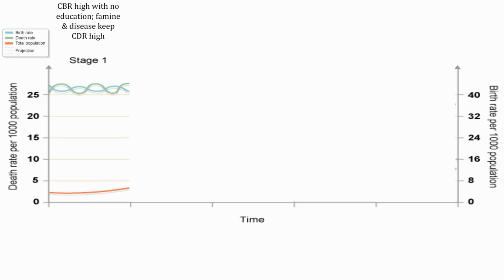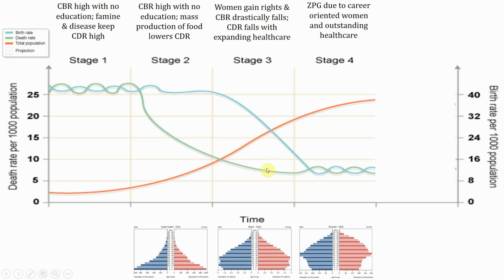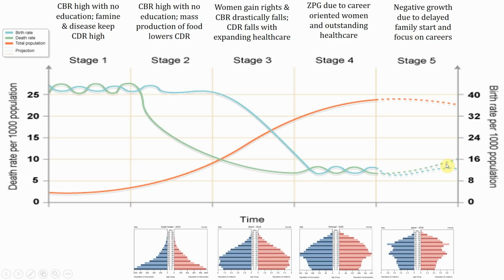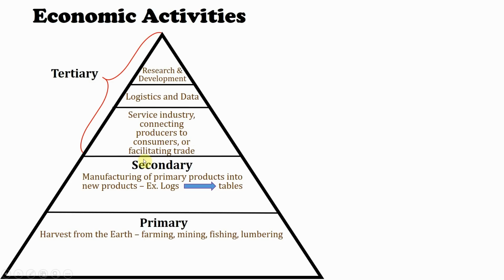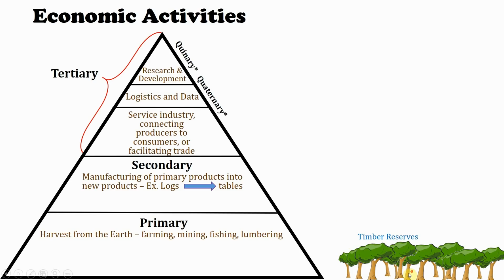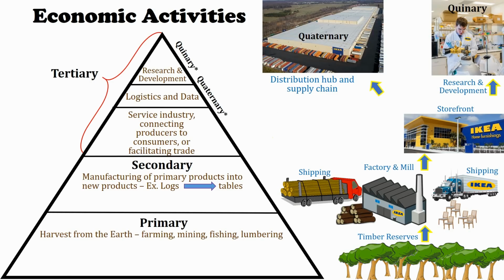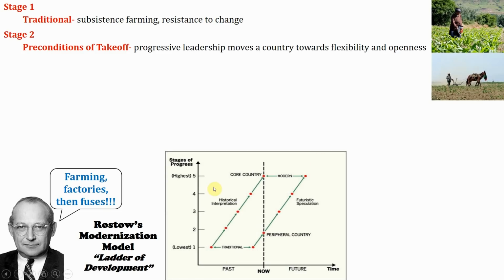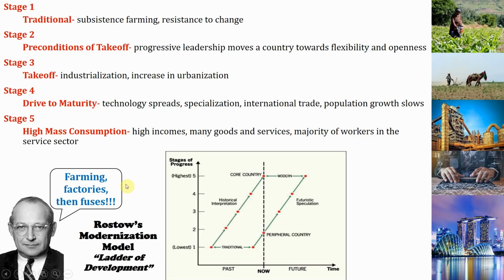3 Topics For a 5 in AP Human Geography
The 3 most important topics on the AP Human Geography Exam